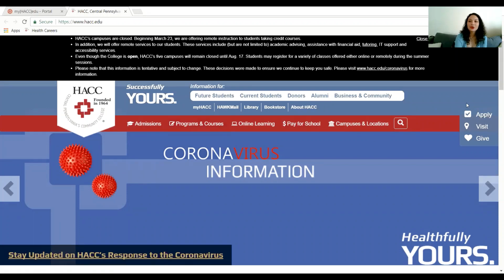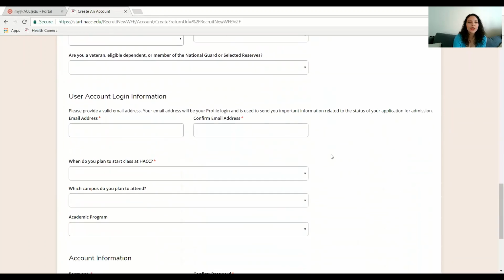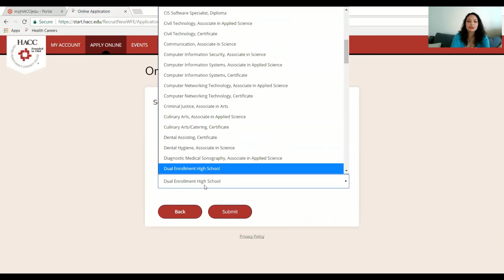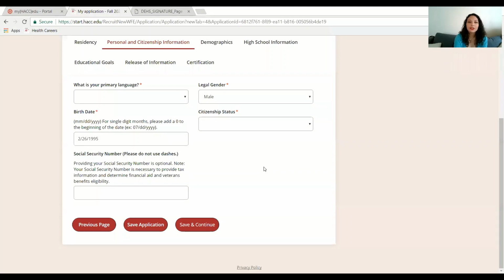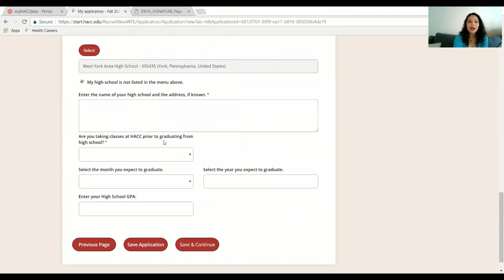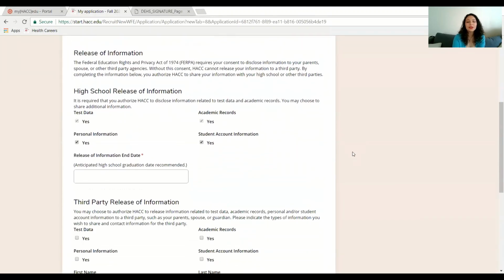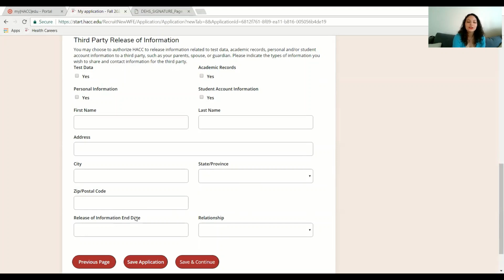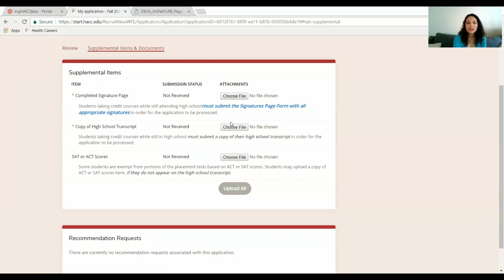Apply Online for HACC's Dual Enrollment or CHS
How-to video for Harrisburg Area Community College's online application for Dual Enrollment or College in the High School Students.